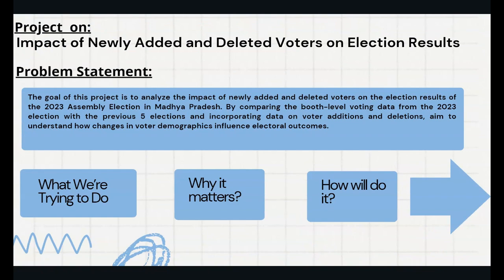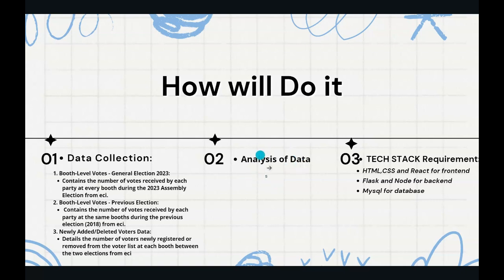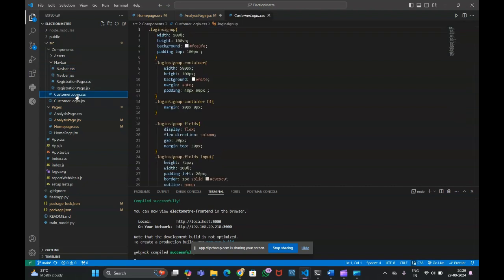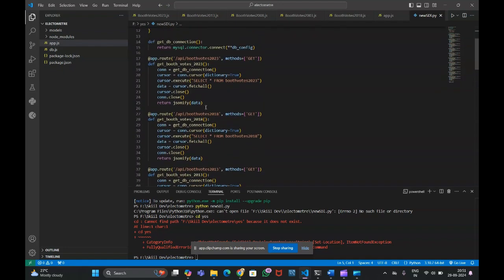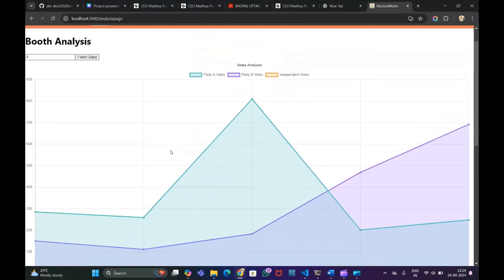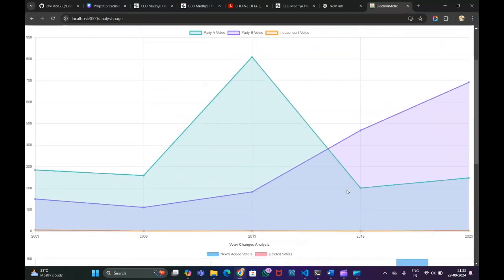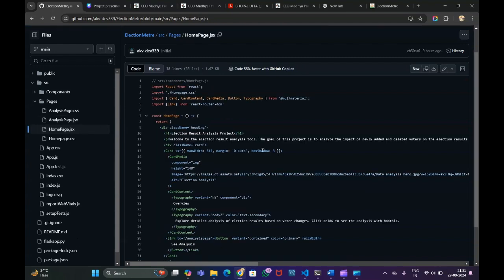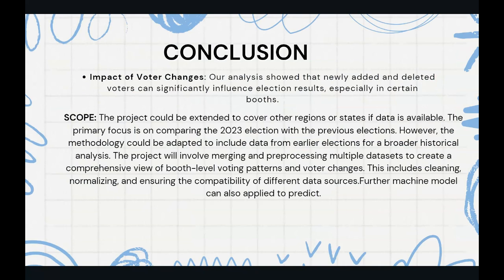0801CS221016 II Akshay Kumar Verma